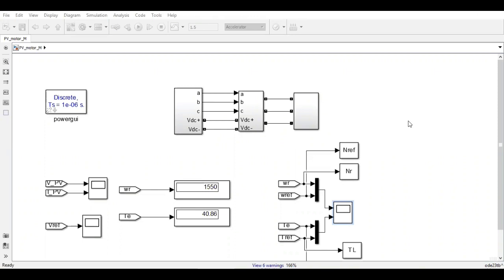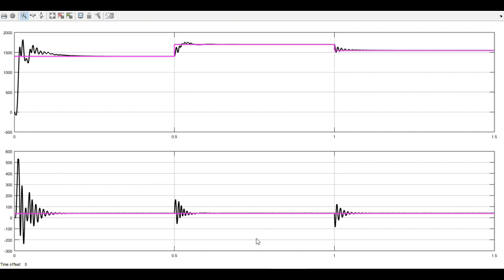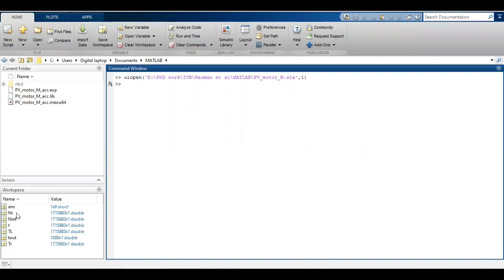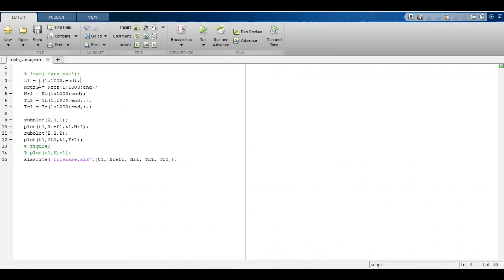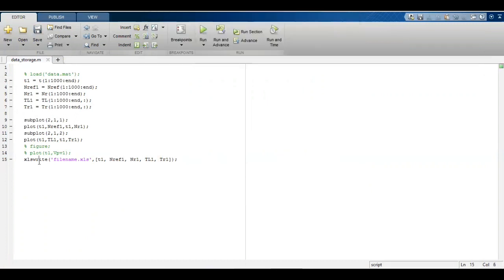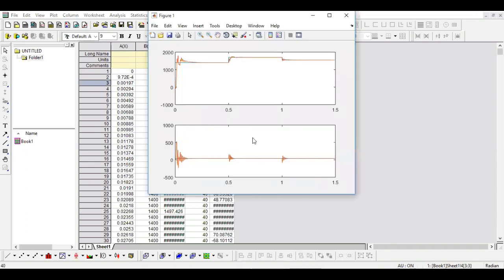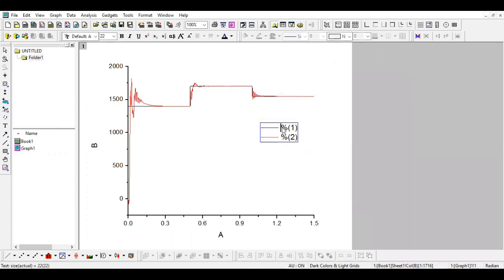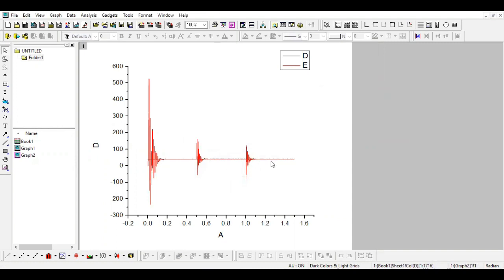How to export lengthy SIMULINK data to plotting software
In this video, you will learn how to export lengthy data from simulink to any plotting software. Matlab workspace block will be used to record the data which will be copied to an excel file after executing a simple code. Data from excel will can be copied to any other software for plotting.